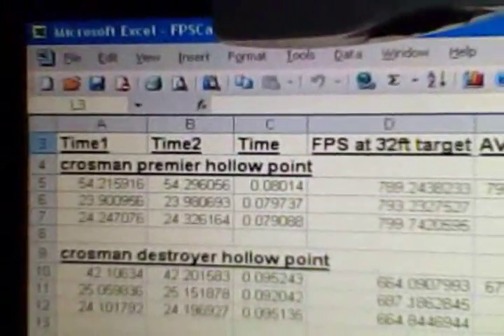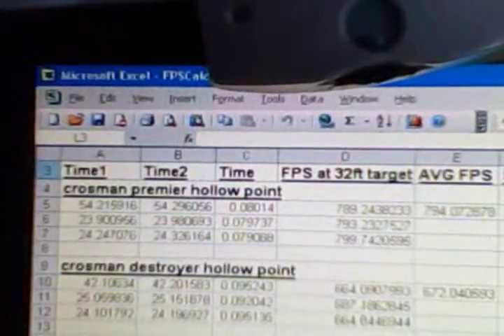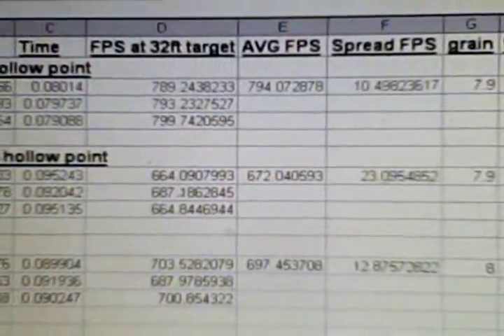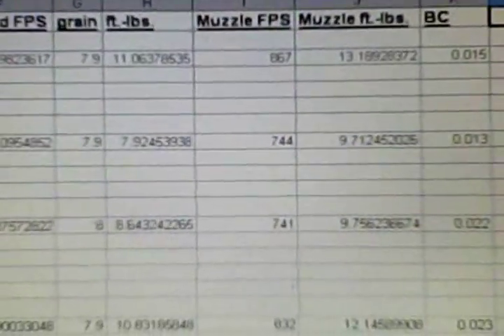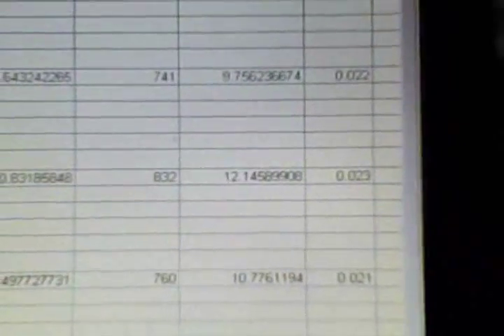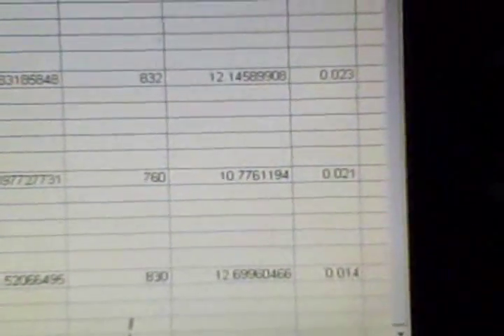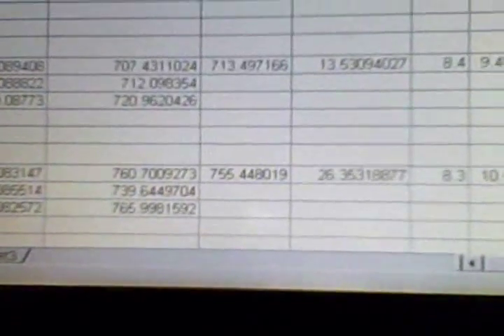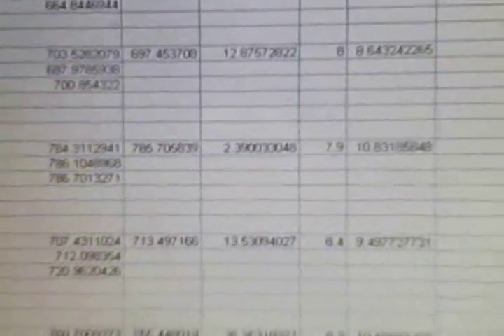Pellet FPS Ballistic Test Results Gamo CFX .177 Air Rifle Crosman RWS JSB Pellets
Here are my results testing FPS on 6 different pellets shooting with my Gamo CFX .177 Air Rifle. I tested the Crosman Premier Hollow Point Pellet, Crosman Destroyer Hollow Point Pellet, Predator Polymag Pellet, RWS Superdome Pellet, JSB Exact Diablo Match Pellet, and the Crosman Premier Light Domed Pellet. My conclusion for the pellets with the best performance was the Crosman Premier Light Domed with the least amount of drop in FPS over a distance and the narrowest spread in FPS. The Crosman Premier Hollow Point Pellet for takedown power with the highest muzzle energy, and the narrowest spread in FPS amongst the hollow points I tested.  The results show that the Gamo CFX .177 is more of a medium powered air rifle in the 700-850fps range when using quality lead pellets. I'm going to try some Gamo Hunter pellets 7.56 grain, which according to some reviews should be a little faster, yet still accurate.